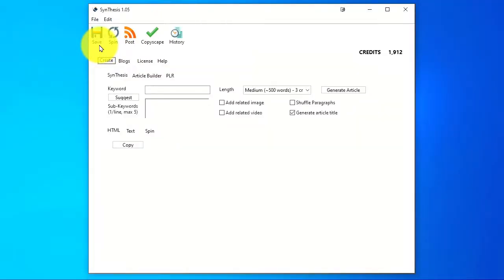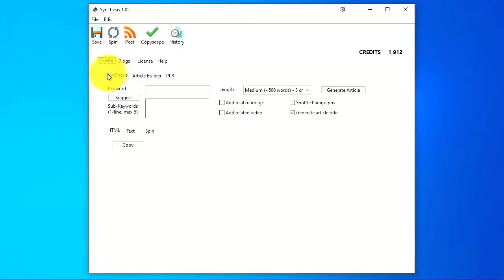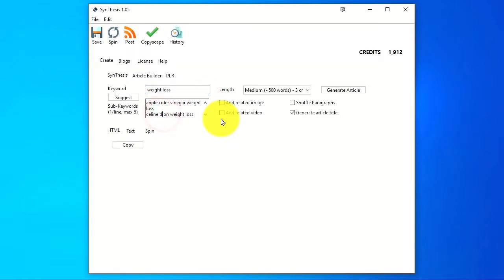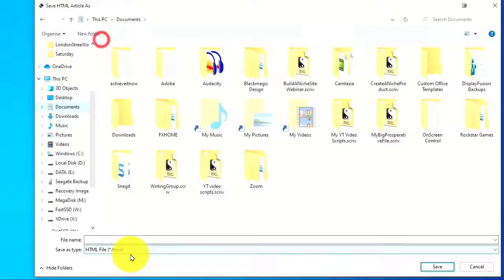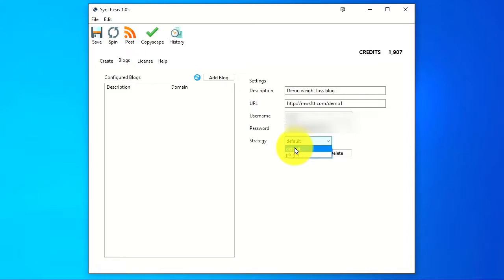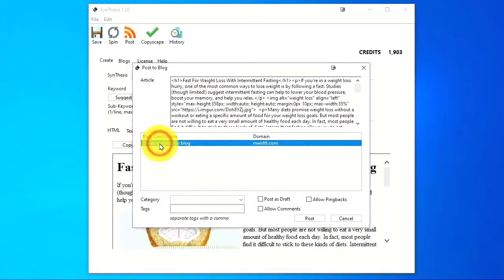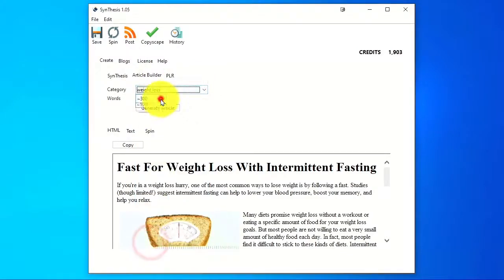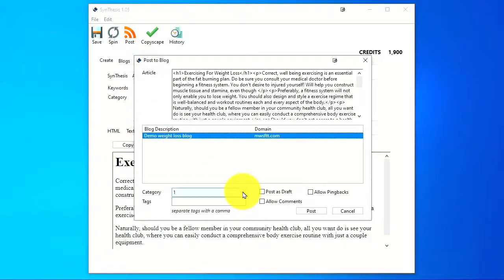Synthesis Review: Synthesis Demo: Ai Article Writer: Automatic Article Writer Software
In this synthesis review, l reveals a new powerful ai article writer software that helps creates readable unique contents with the click of a button.

No need to pay $15+ for a unique article – Synthesis offers high-quality unique articles for just a few cents each. Forget spinners and spammy writers, generate 100% unique articles at the click of a button!

Created using cutting-edge AI technology, the high-quality unique content is perfect for all your needs.

Ranking in Google requires a constant stream of high-quality, unique content. Synthesis creates the high-quality, traffic-generating content that Google demands – on your choice of the topic at just the push of a button!

AI article writer software is a new-age type of software for authors, one that takes the strain out of writing an article by automating it. What are some of the benefits of using this type of software?

Many people do not realize just how much time and money can be saved when using article software, especially since most people do not write as many articles as they should for their market or website, they are not as selective with what they write, and they usually do not submit many articles to article directories.

 If you have a great article on your hands, but you do not know where to submit it, then you can save a lot of time and money by using an AI article writer software program.

An automatic article writer software is either an internet application or downloadable software that automatically generates articles for you from scratch. All it takes from you is a simple click, and in less than a few minutes, fresh new content is on the computer screen for you to immediately publish.

 It also does away with the tedious chore of trying to come up with content, then checking to see if it's all grammatically correct and ready to go. This software takes all the hard work out of publishing your articles.

 With such a valuable tool at your disposal as an automatic article writer, you can start producing good quality content for your online business right away. Imagine all the time you'll save in reworking content sections, rewriting passages, and looking for errors.

That's not including all the time you'll save by not having to spend all that time coming up with ideas for new articles. You can simply let the content generator do all the work for you while you go about doing other things.  It's so easy to generate articles because it's a painless process to use. There are no confusing steps or confusing programming languages.

All you have to do is follow a few straightforward instructions, and you'll instantly be able to create high-quality content. It really couldn't be any easier to take care of your business with an automatic article writer and content generator.

synthesis
synthesis review
synthesis reviews
synthesis bonus
synthesis demo
synthesis software
synthesis discount
synthesis download
synthesis free
synthesis blackhat
get synthesis
buy synthesis
purchase synthesis
synthesis warrior
synthesis warrior forum
synthesis app
synthesis pro
automatic article writer
automatic article writing
automatic article spinner
automatic article generator
automatic article writer software
automatic article writing software
automatic article spinner software
automatic article generator software